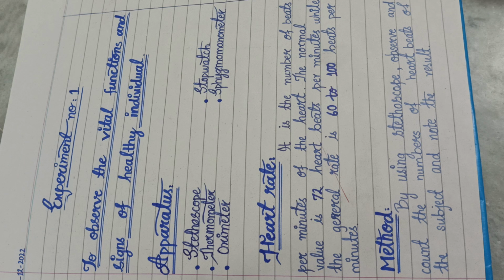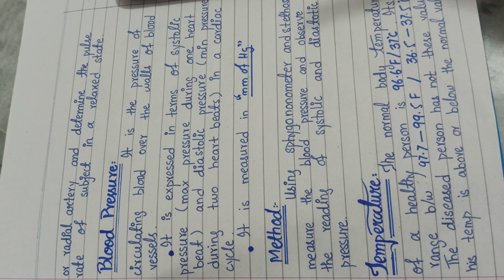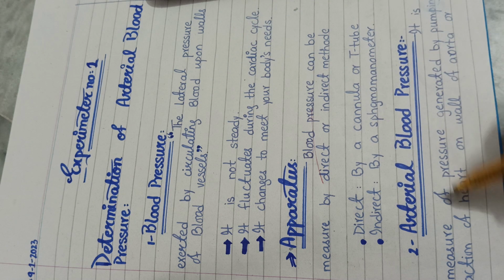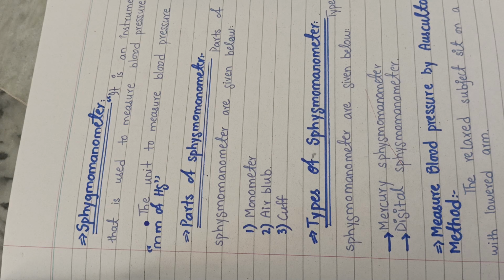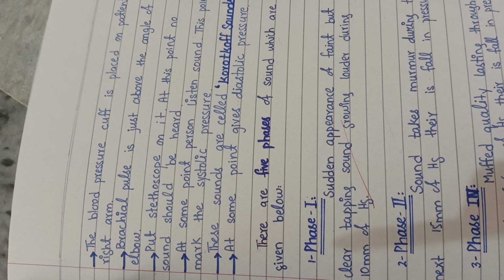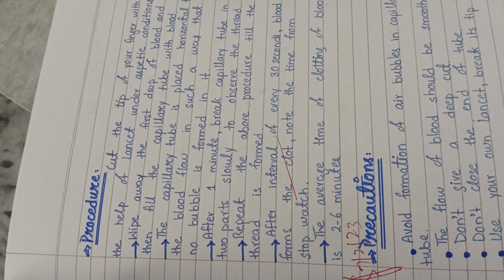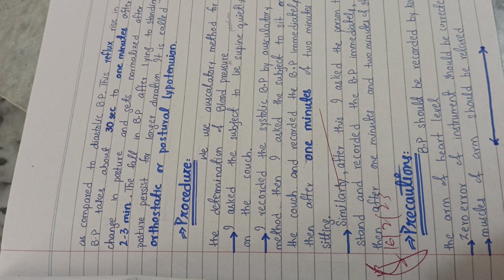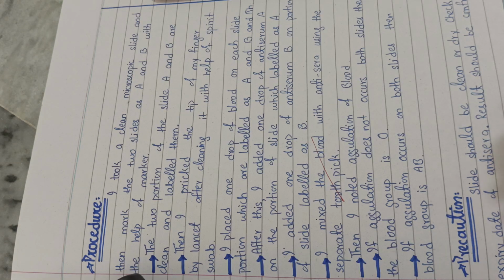Observe the vital function of a person/ heart rate, respiratory rate, oxygen saturation, temp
Hello everyone,I am Alia Waheed. l am to represent my channel for all of you. My main objective is to provide you with the best content of the pharmacy without any fee, I hope you also like it, Thanks for your cooperation take care
 Allah Hafiz.